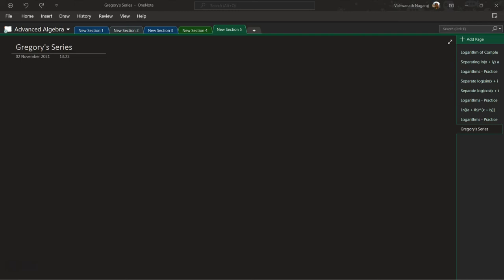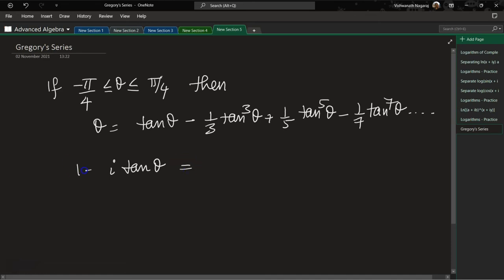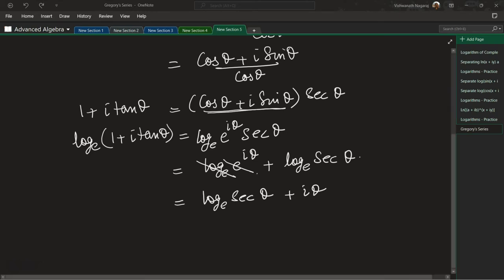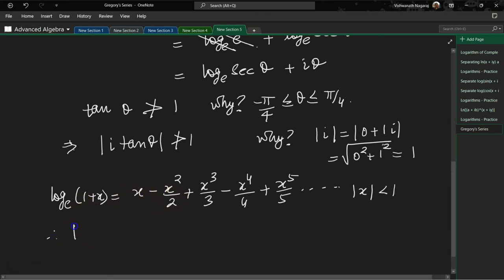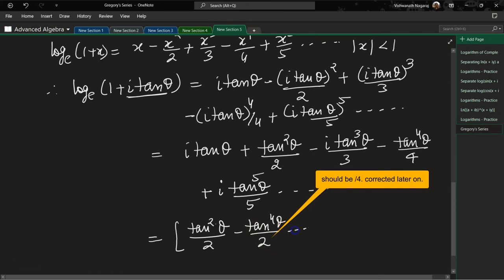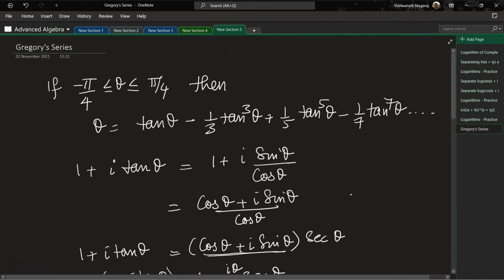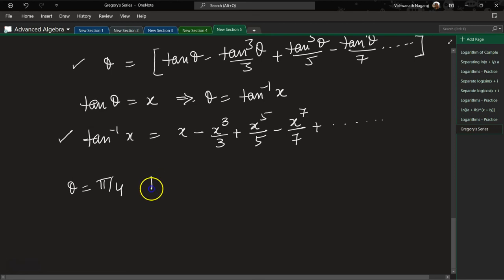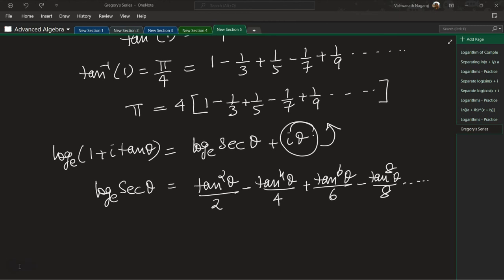102 - Gregory's Series